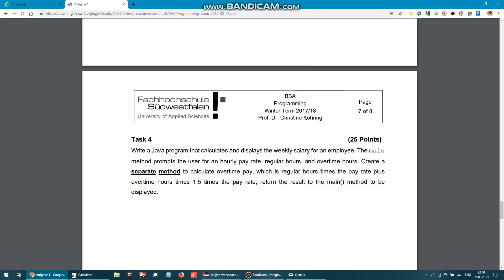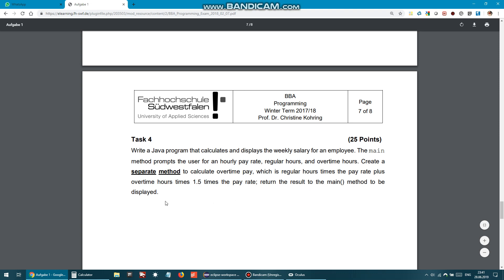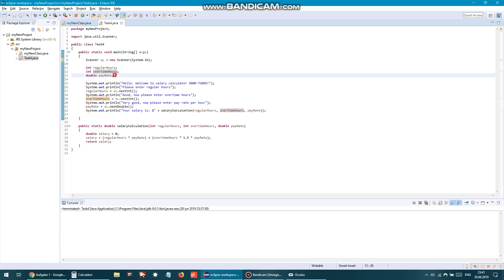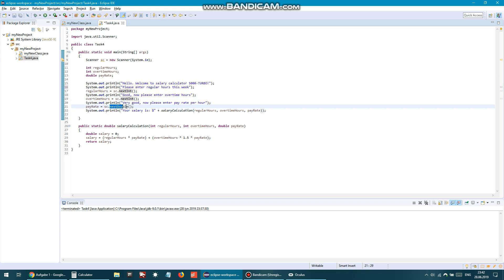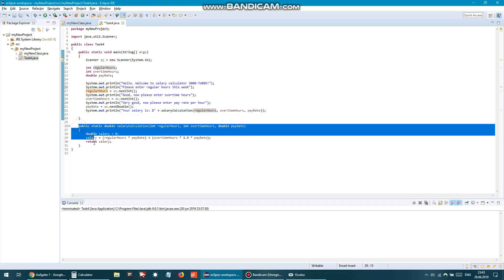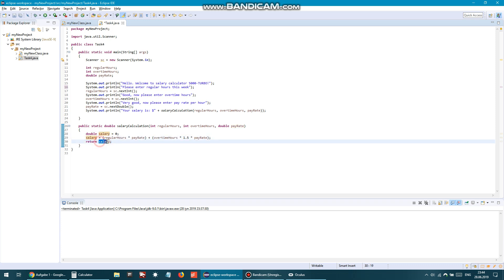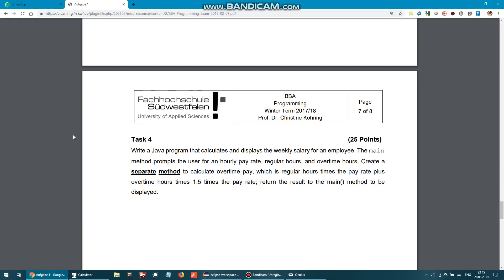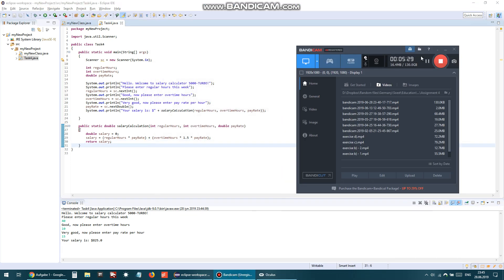Solution for Programming mock exam 2018, Task 4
This video is for FH SWF BBA Students.

This is the source code:

package myNewProject;

import java.util.Scanner;

public class Task4
 public static void main(String[] args)

  int regularHours;
  int overtimeHours;
  double payRate;

  System.out.println("Hello. Welcome to salary calculator 5000-TURBO!");
  System.out.println("Please enter regular hours this week");
  regularHours = sc.nextInt();
  System.out.println("Good, now please enter overtime hours");
  overtimeHours = sc.nextInt();
  System.out.println("Very good, now please enter pay rate per hour");
  payRate = sc.nextDouble();
  System.out.println("Your salary is: $" + salaryCalculation(regularHours, overtimeHours, payRate));

 public static double salaryCalculation(int regularHours, int overtimeHours, double payRate)
  double salary = 0;
  salary = (regularHours * payRate) + (overtimeHours * 1.5 * payRate);
  return salary;